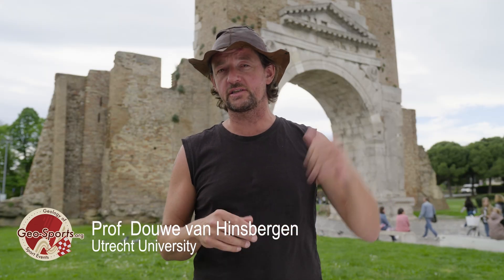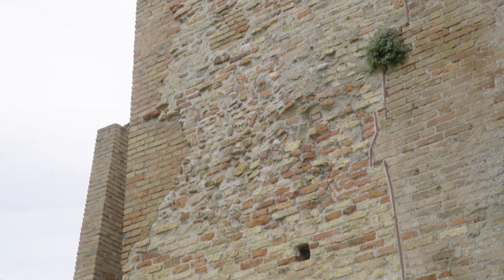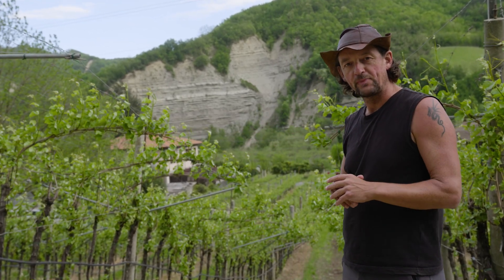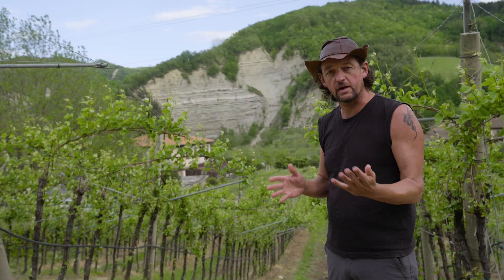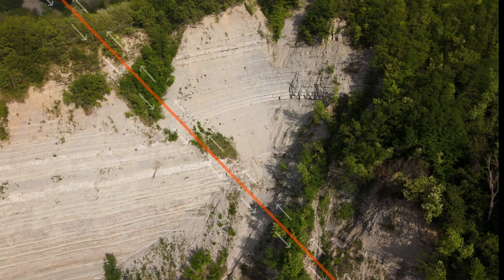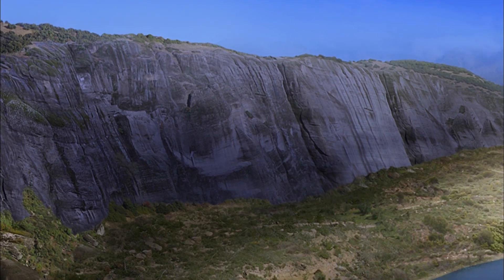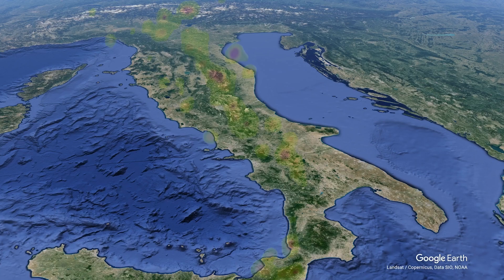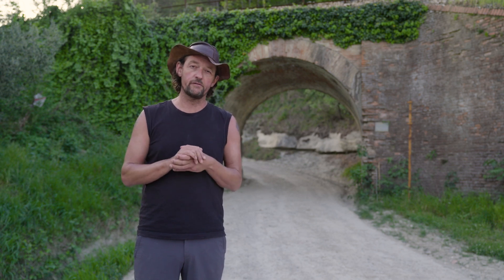TdF 2024, Stage 1. Earthquakes in the Apennines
The riders start in Florence and cross the Apennines towards Rimini - a ride through one of the earthquake hotspots of Europe. Why is this such shaky ground? Presenter Douwe van Hinsbergen explains the plates, the shakes, and the shivers of the opening stage of the Tour de France 2024!